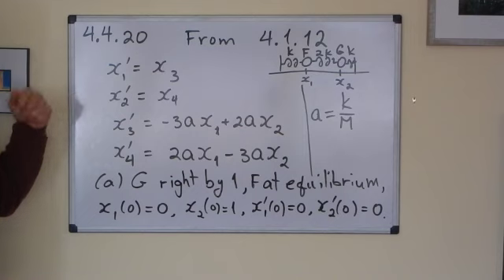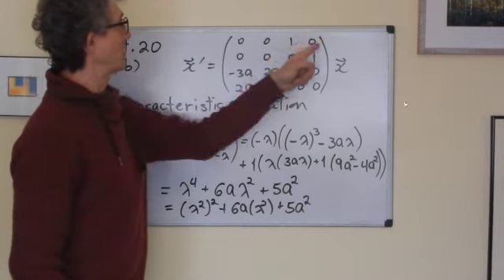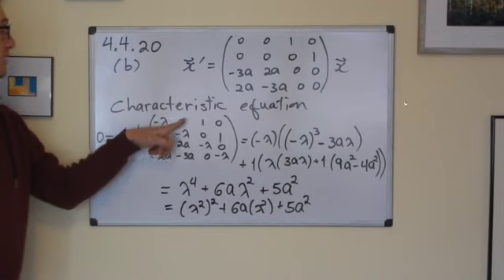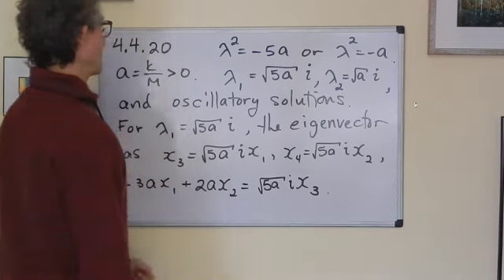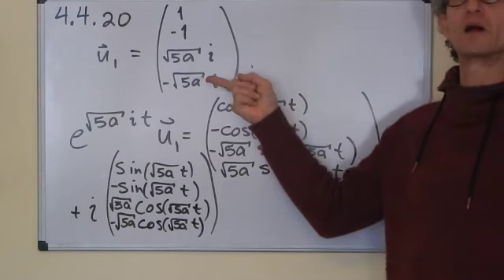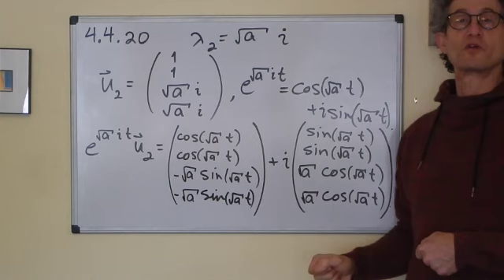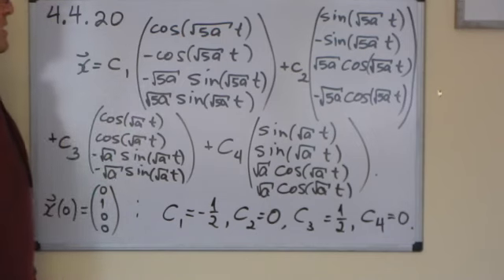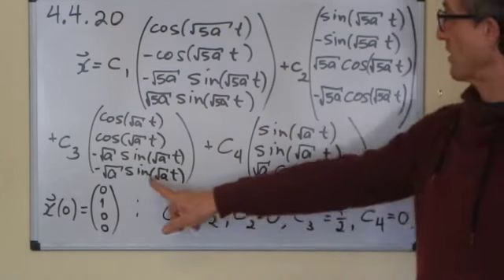DEwk9Ex3 SD 480p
Linear system for the two mass, three spring, system analyzed using eigenvalues and eigenvectors.